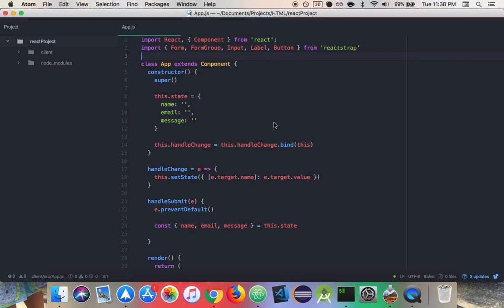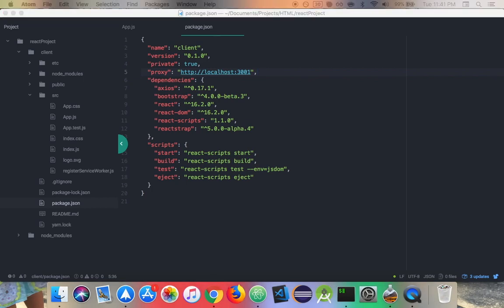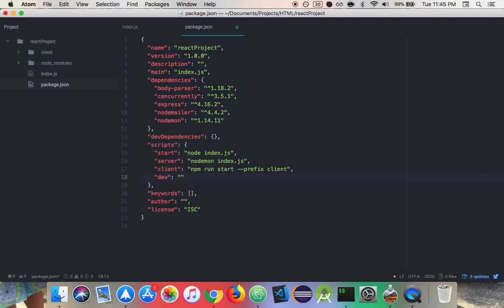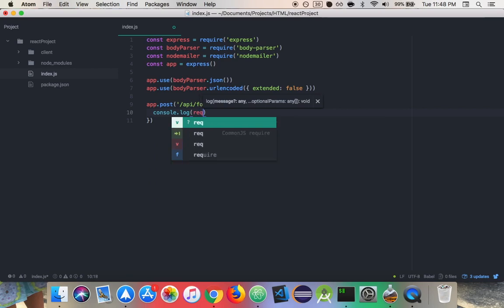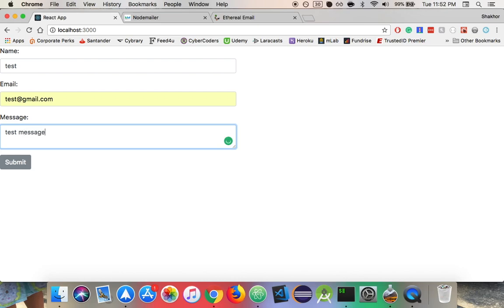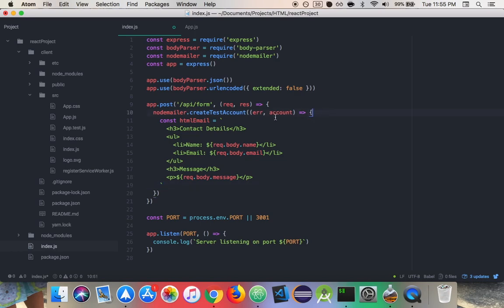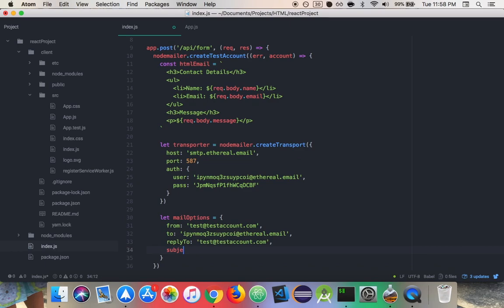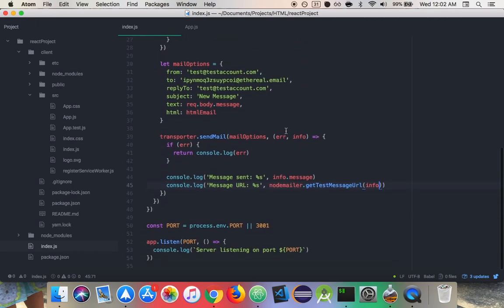Send Emails with React | Part #2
In this video, we will build a React app with a Node backed to send emails when a user submits a contact form.